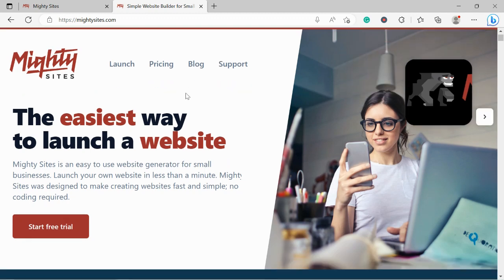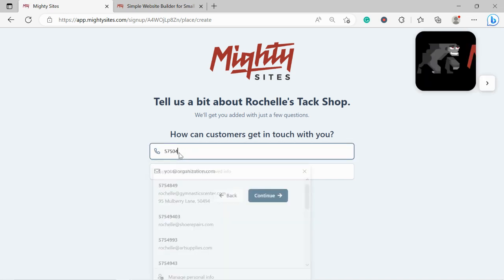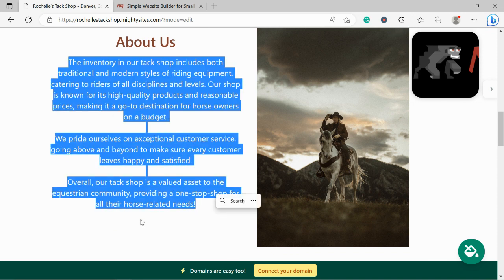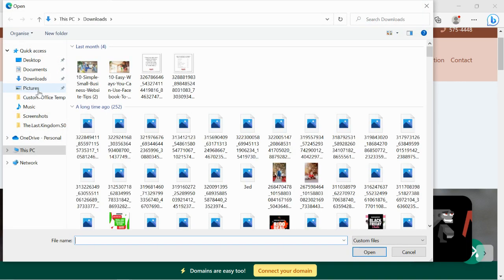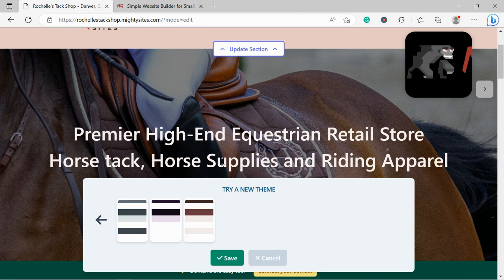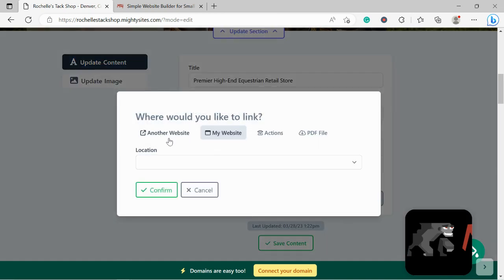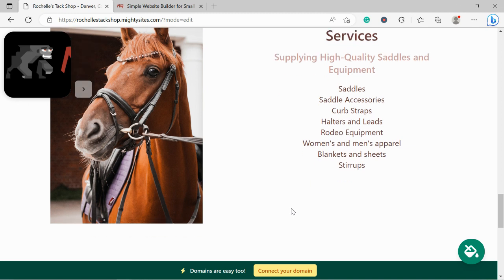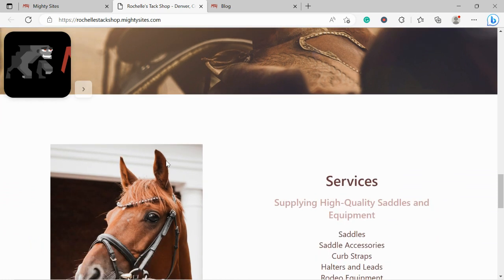How to Make a Simple Website for Your Tack Shop - EASY!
This video teaches you how to make a simple, professional looking website for your Tack Shop.

Launch the Tack Shop website template today!